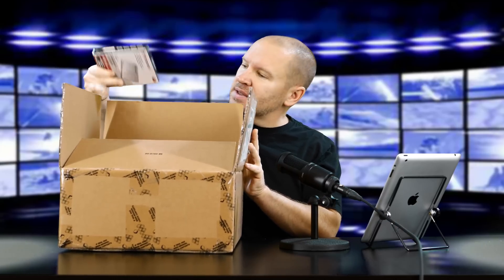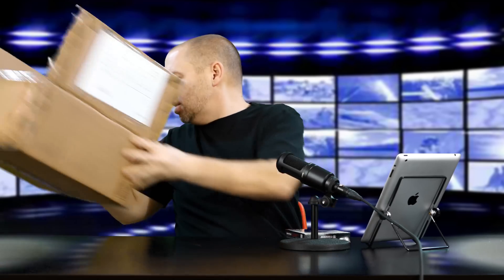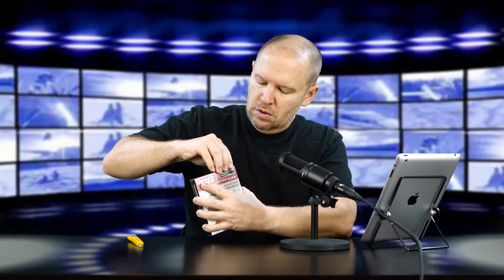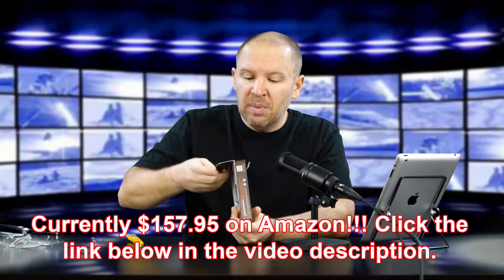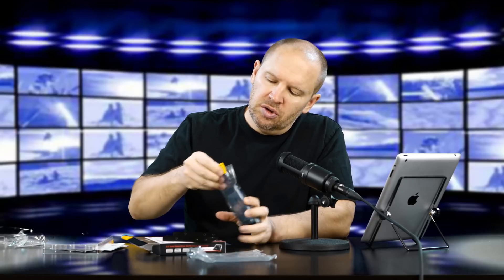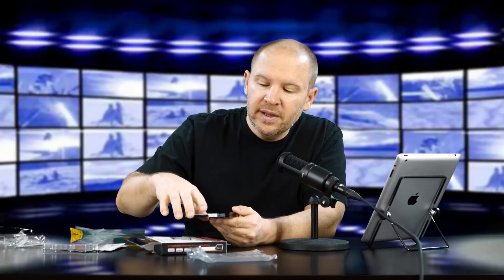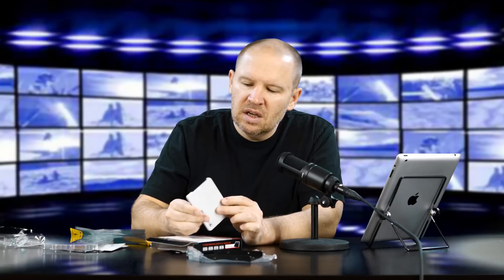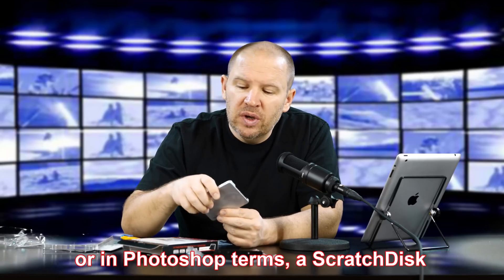Transcend 512GB SSD Initial Impressions (How to BOOST Photoshop & PremierePRO Performance)